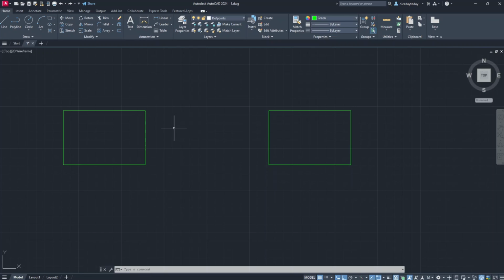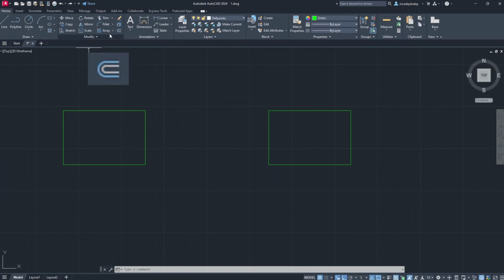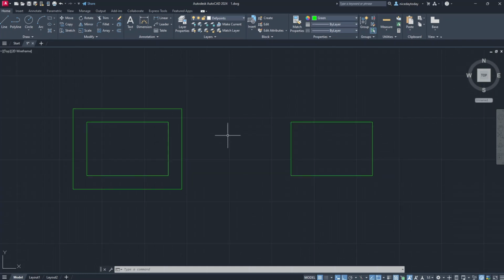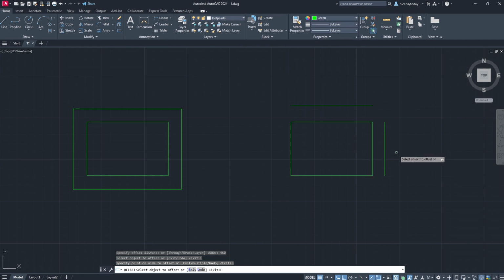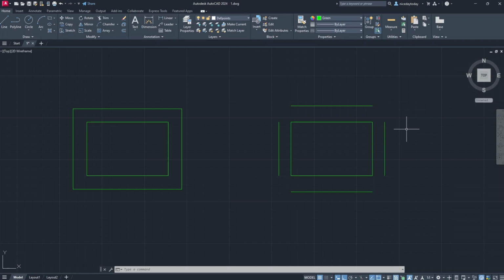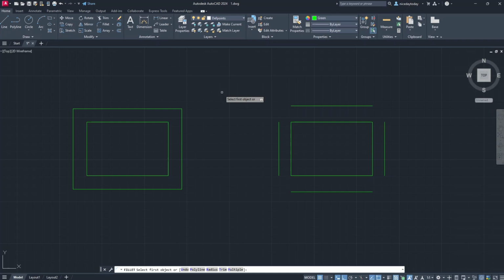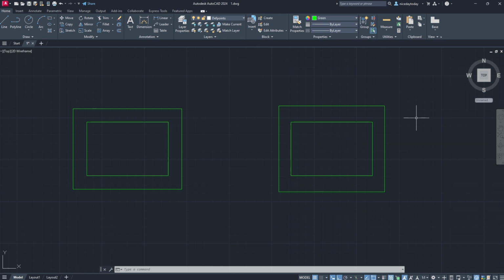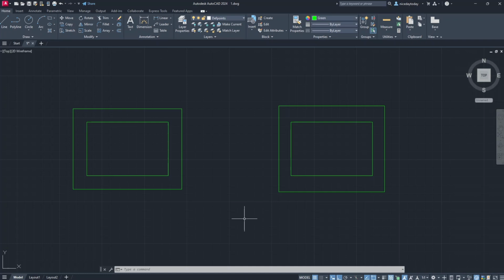How to Use Offset and Fillet in AutoCAD: Two Methods for Polylines and Individual Lines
Welcome to Can CAD Channel! In this tutorial, we’ll show you how to use the Offset and Fillet commands in AutoCAD using two different methods. We’ll be working with two rectangles—one with connected lines (polyline) and another made of individual lines.

First, we’ll apply the Offset command from the Ribbon to the polyline for a quick, uniform offset. Then, we’ll demonstrate how to apply different offset distances to each side of the individual lines and use the Fillet command to clean up the corners and connect the lines.

By the end of this video, you’ll know how to efficiently use Offset and Fillet whether you’re working with connected lines or individual lines in AutoCAD.